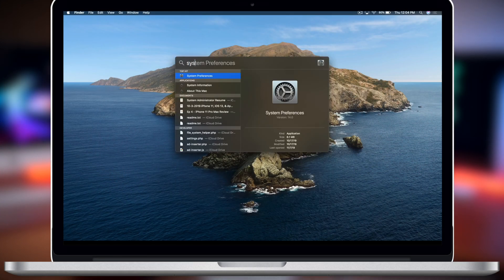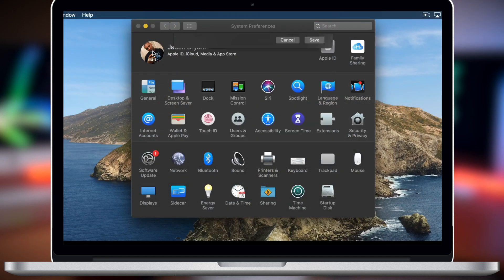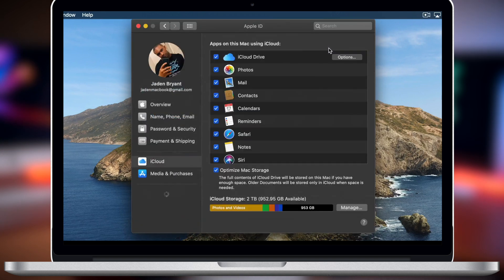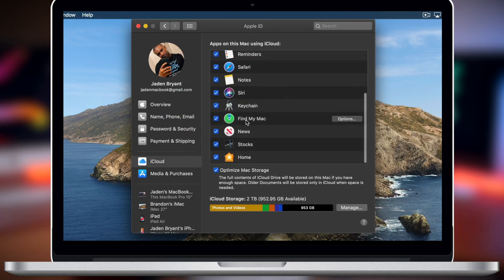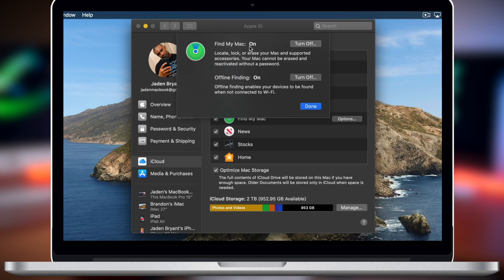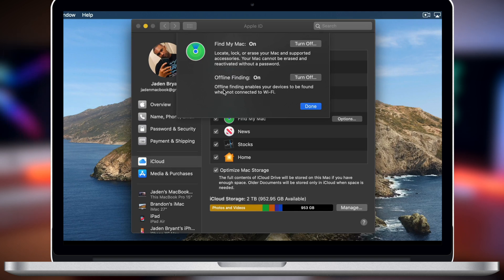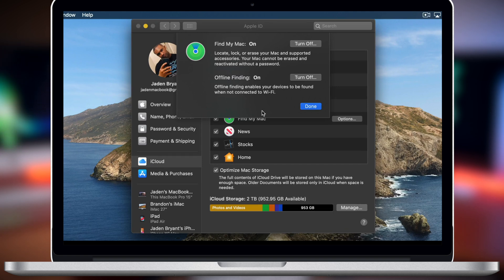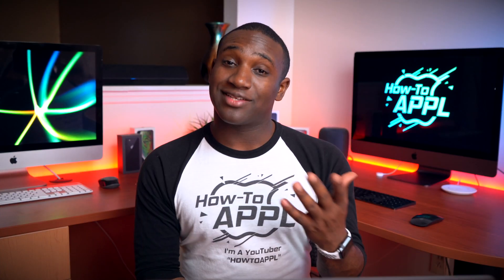Find Your Mac Without WiFi (Enable Offline Finding)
Find your Mac without wifi by enabling Offline Finding!

4. Snapchat: @howtoappl